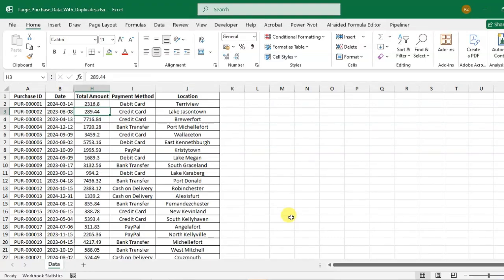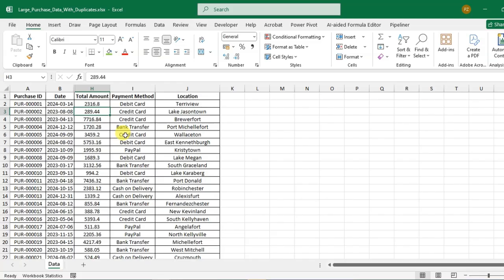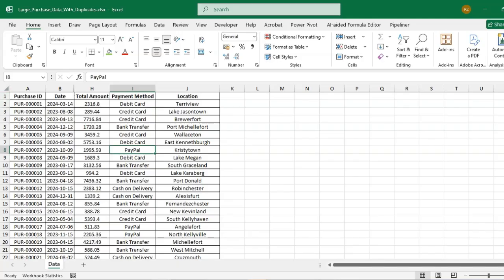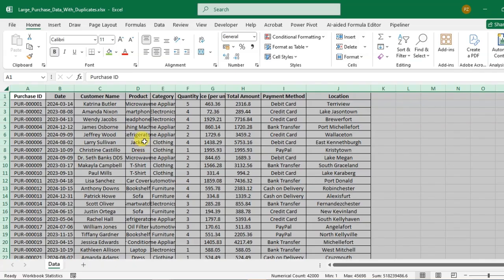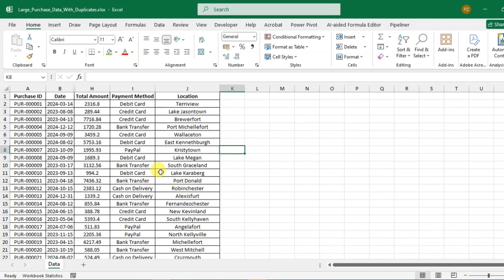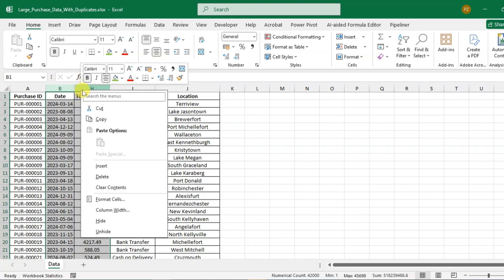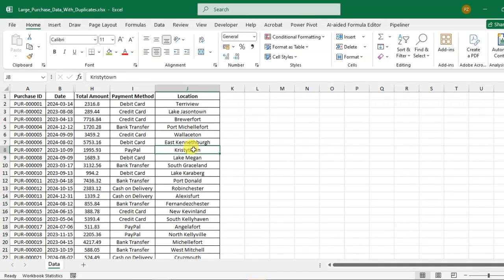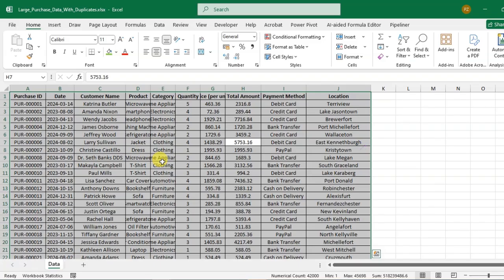How To Unhide All Columns In Excel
Hello everyone, in this video we learn how to unhide all columns in Excel. First, select the entire data using Control + A or click the top-left arrow. Go to Home tab Format Hide & Unhide Unhide Columns. Second way, select hidden columns, right-click, and choose Unhide.